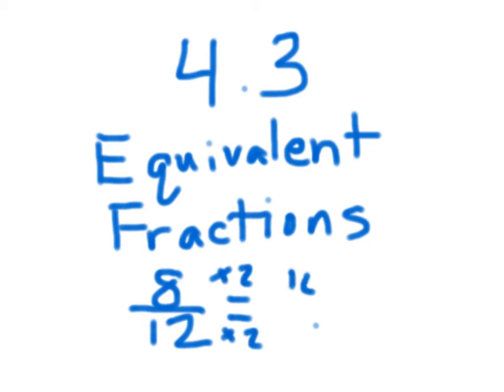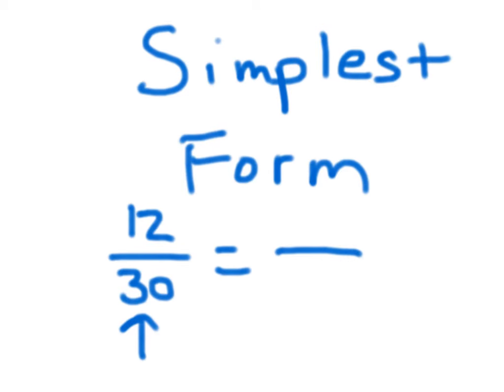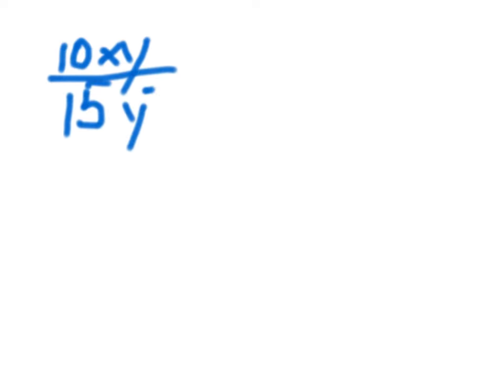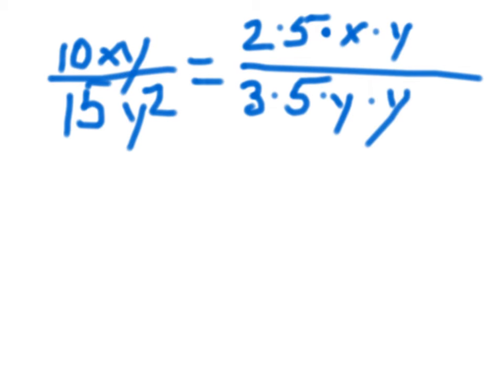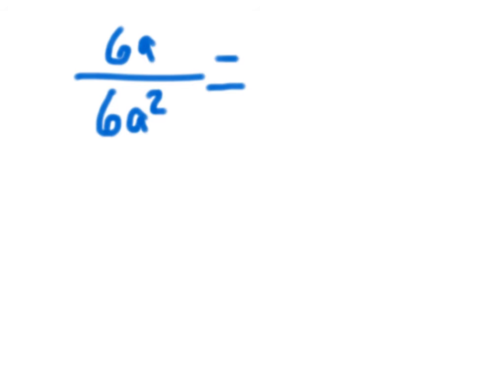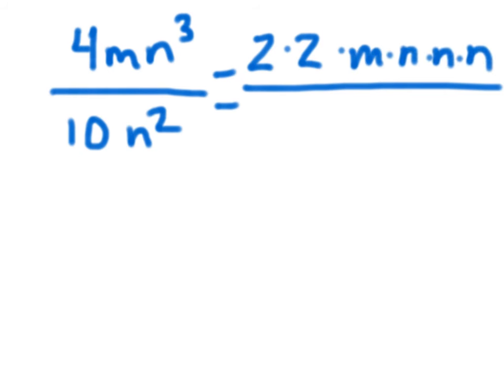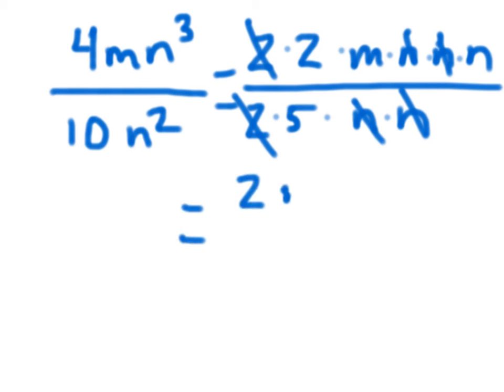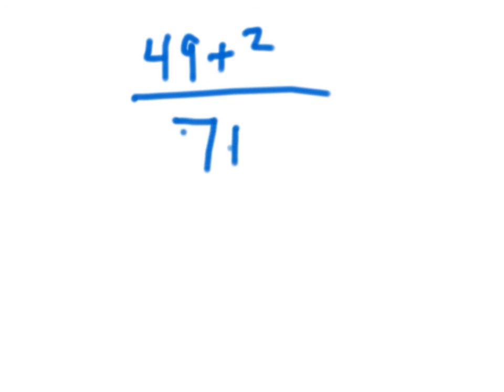4.3 simplify variable expressions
In shall wow and astound you with my awesome simplifying skills!